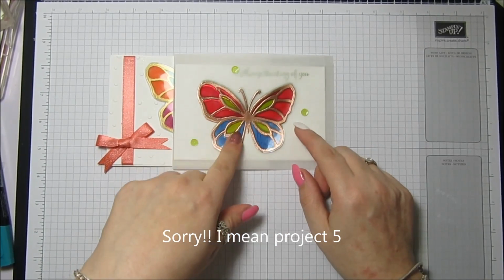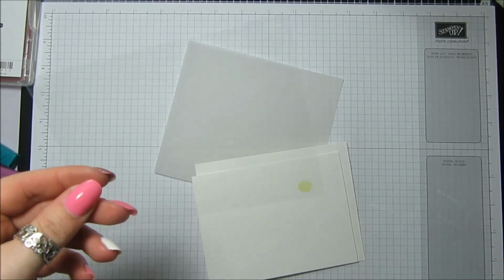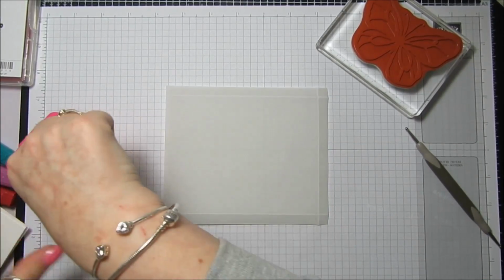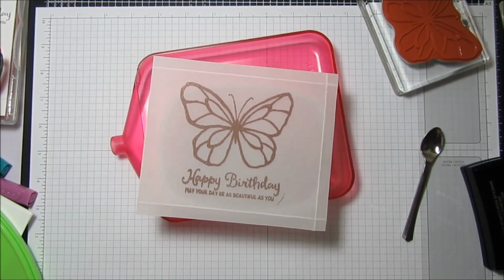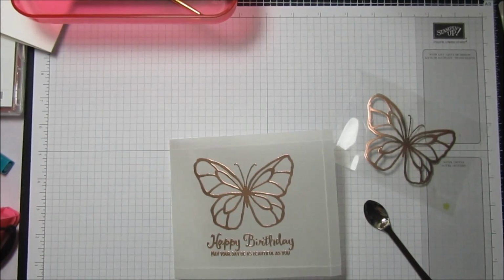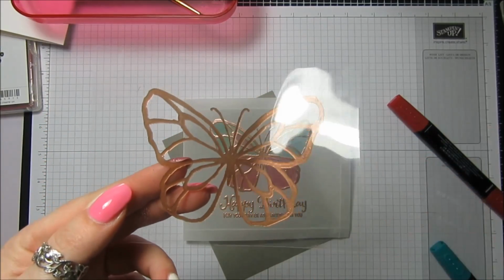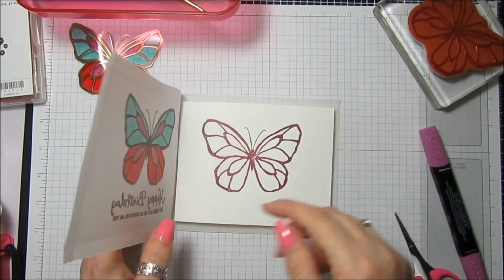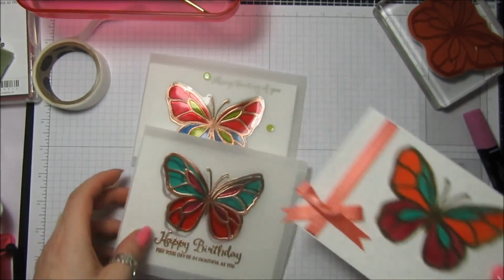#4 Remake it Monday Gorgeous Stained Glass Effect Card!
UK Independent Stampin Up! demonstrator, Ann Melvin shows you how to create this stunning & very real looking stained glass effect card. You really will be blown away at how real its looks!!